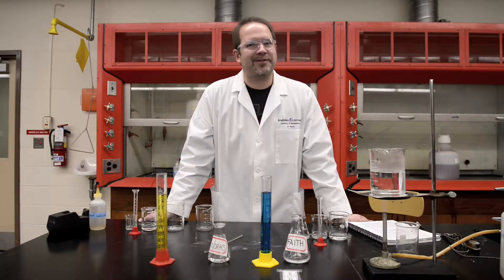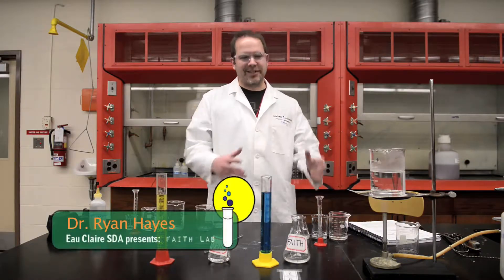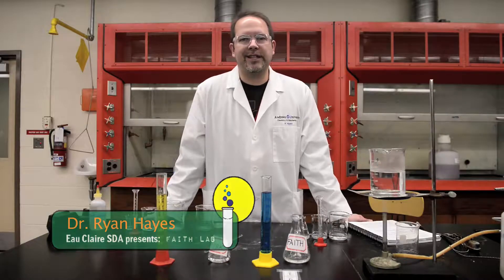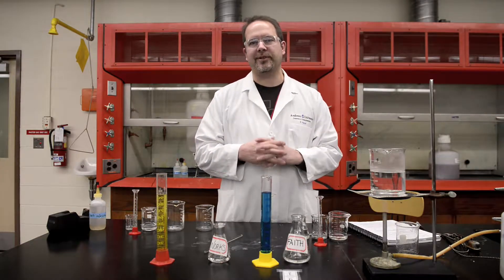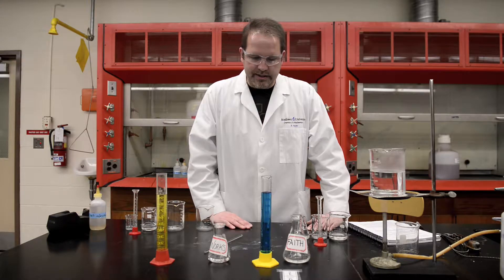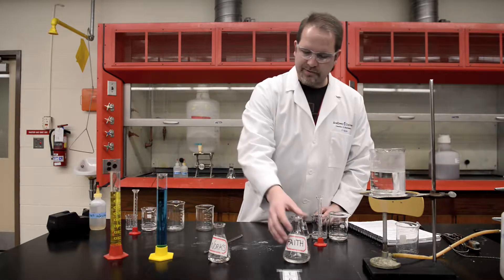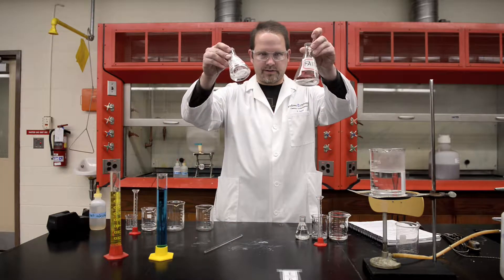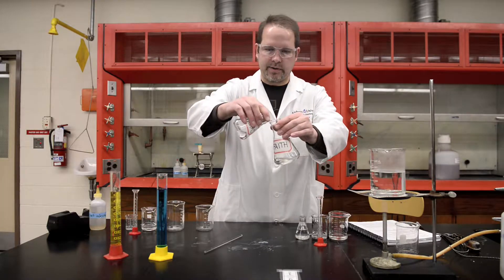Episode 1: Chemistry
Dr. Ryan Hayes demonstrates chemically what happens when faith and works come together in the Christian experience.

Underwritten by: Dr. Richard Beckermeyer, DDS.